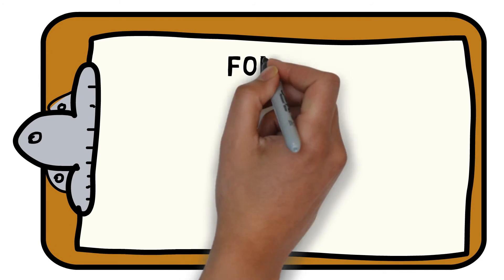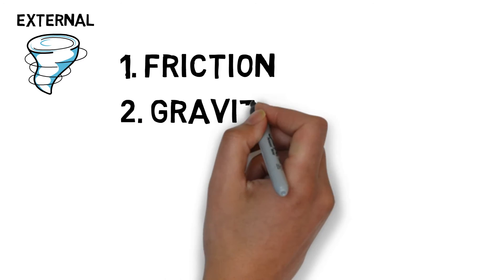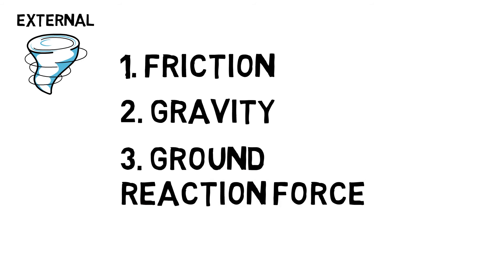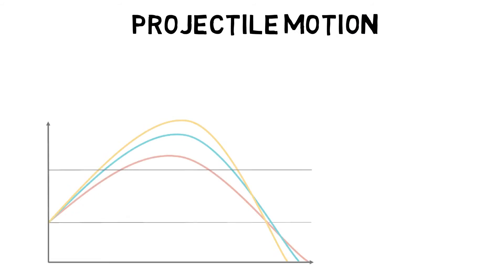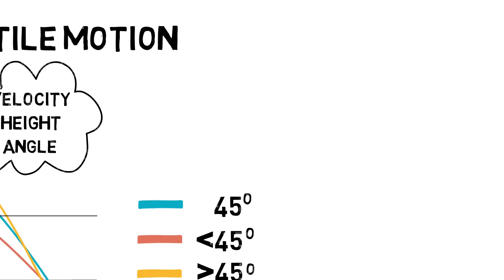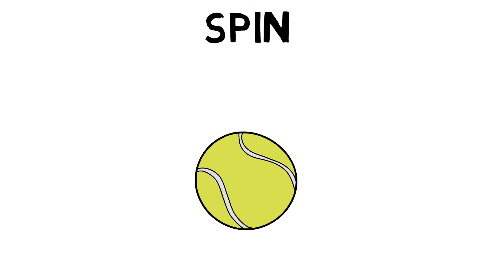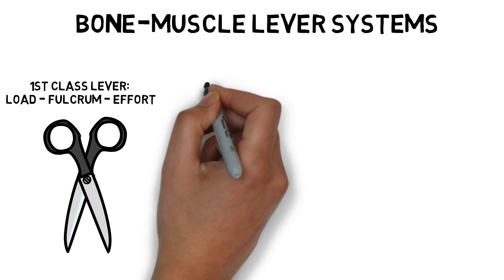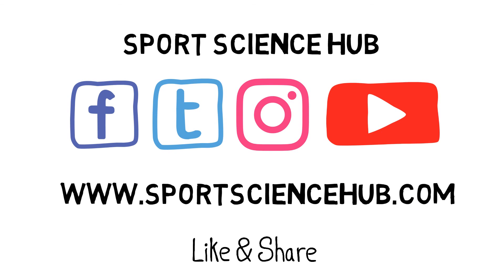Forces | Sport Science Hub: Biomechanics Fundamentals | No Music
Looking to master the fundamentals of Forces? Discover everything you need to know about what causes forces to occur, projectile motion, and, bone-muscle lever systems.

0:00 Intro
0:20 The difference between internal and external forces
1:00 The different types of external forces: friction, gravity, ground reaction force, and drag/air resistance
1:43 What affects drag: velocity, cross-sectional area, shape, and surface
2:12 How projectile motion if affected by the velocity, height, and angle of release
3:10 What causes a parabolic flight path
3:41 Want causes an object to spin, and the importance of The Magnus Effect
4:04 The 3 different bone-muscle lever systems that move rigid bars (lever), around a fixed point (fulcrum) when force is applied (effort)